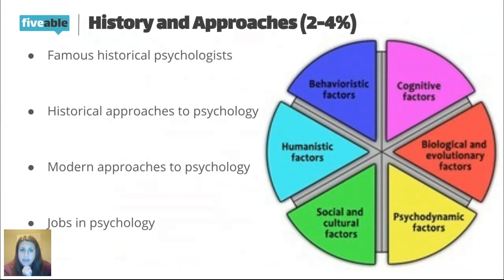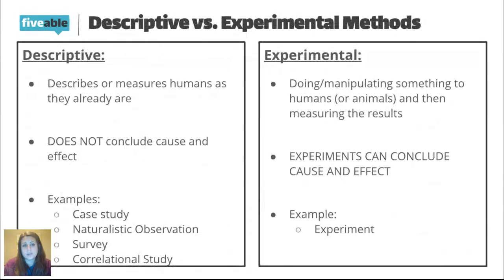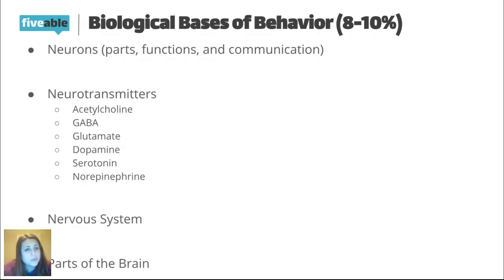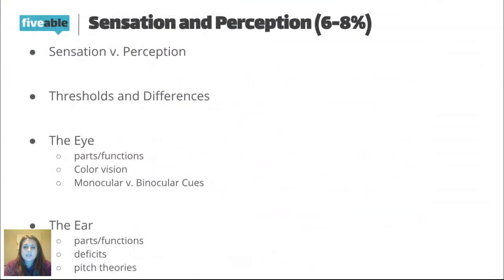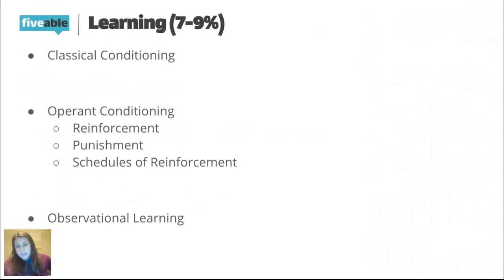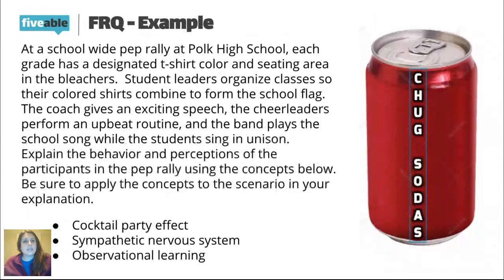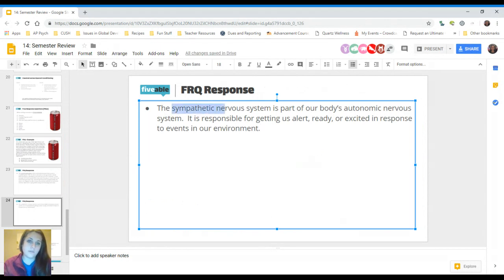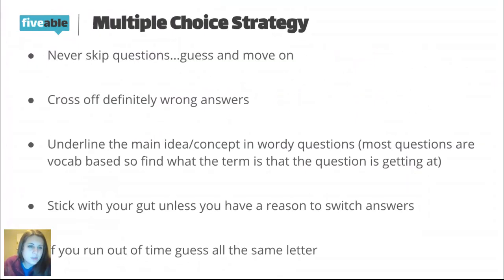AP Psychology - Semester Review: Units 1-5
Get ready for your AP Psychology exam with this semester review covering key units and test-taking strategies. This session walks you through history and approaches, research methods, biological bases, sensation and perception, consciousness, and learning—plus FRQ and multiple choice tips to strengthen your understanding.

You'll review famous psychologists, the nature-nurture debate, experimental vs descriptive methods, neuron firing, brain structures, classical and operant conditioning, and more. Perfect for exam prep or reinforcing concepts from the first semester.

⏱️ TIMESTAMPS:
0:00 Introduction and Announcements
0:32 Upcoming Events
1:04 History and Approaches Unit
2:08 Famous Historical Psychologists
3:13 Nature-Nurture Debate
4:16 Research Methods Unit
5:18 Descriptive vs Experimental Methods
6:20 Types of Descriptive Methods
7:55 Statistical Reasoning
8:57 Normal Bell Curve
10:00 Biological Bases Unit
10:30 Neurons and Neurotransmitters
12:07 Neuron Firing Analogy
13:10 Nervous System Breakdown
14:44 Brain Structures Overview
15:46 Sensation and Perception Unit
17:49 Sensation vs Perception
18:52 Senses Summary Table
19:22 States of Consciousness Unit
19:54 Sleep Stages
21:27 Learning Unit
21:57 Little Albert Experiment
23:29 Classical vs Operant Conditioning
24:00 FRQ Prompt Introduction
24:31 CHUG SODAS Acronym
26:05 Pep Rally Scenario
27:06 Cocktail Party Effect
29:49 Sympathetic Nervous System
32:33 Observational Learning
35:11 Multiple Choice Strategies
36:44 Closing Remarks
37:15 Goodbye

📝 WHAT YOU'LL LEARN:
• Core concepts from 6 major AP Psych units
• Research methods and statistical reasoning
• Biological bases: neurons, brain structures, nervous system
• Sensation, perception, and consciousness
• Learning theories and conditioning experiments
• FRQ strategies using the CHUG SODAS method
• Multiple choice test-taking approaches